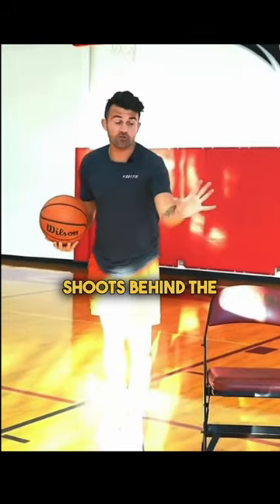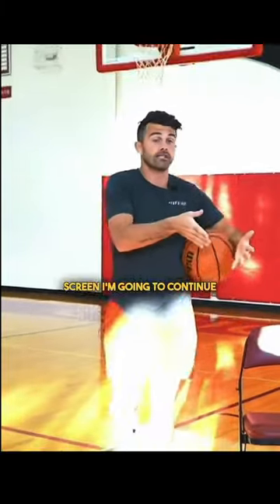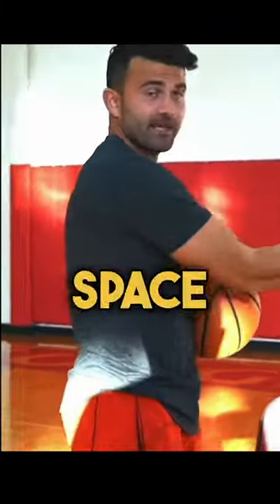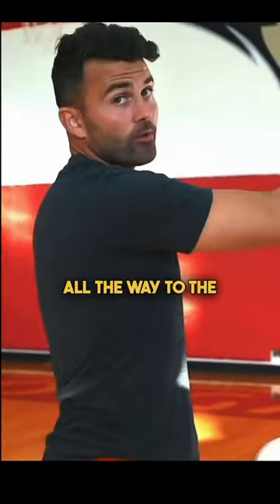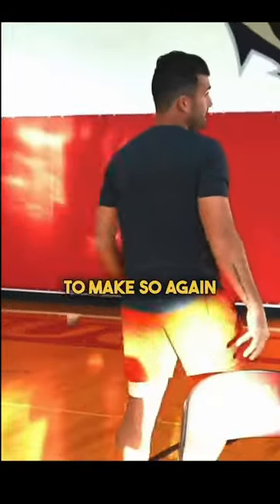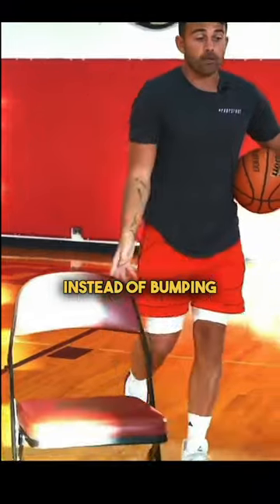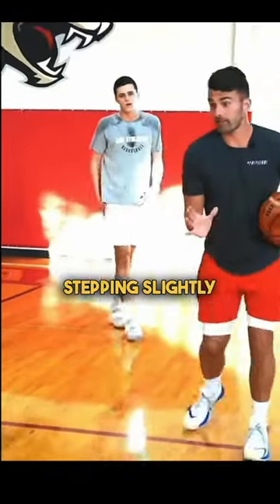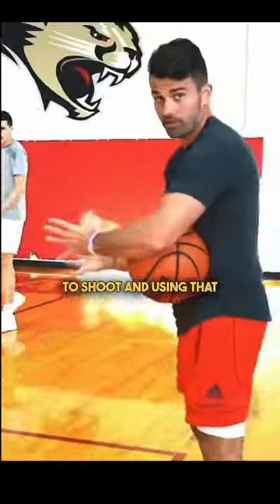MOVING WITHOUT THE BASKETBALL READS!!!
Join us today as

About The HoopStudy Academies
👇Player's Academy👇